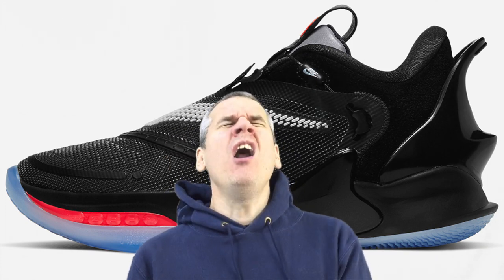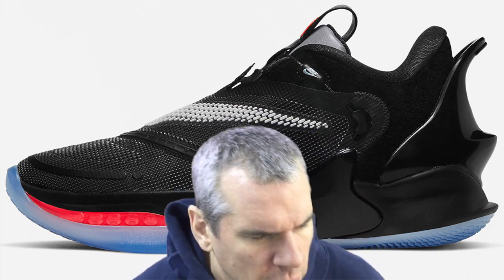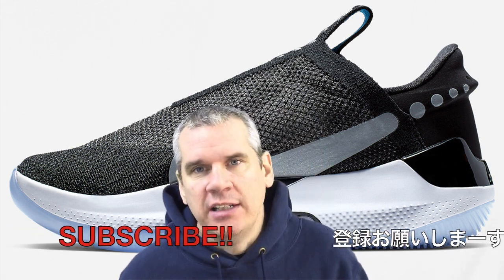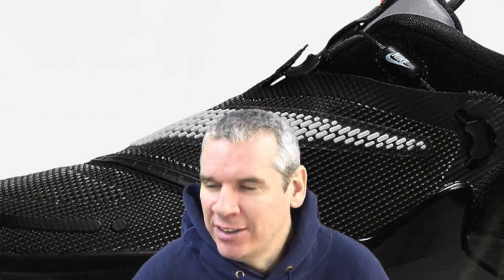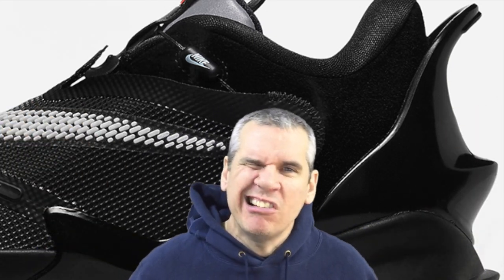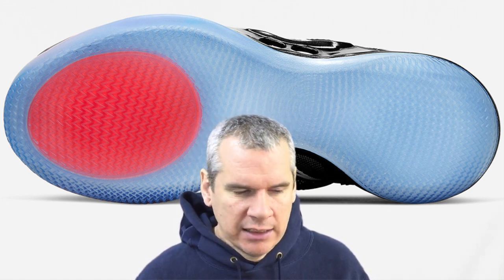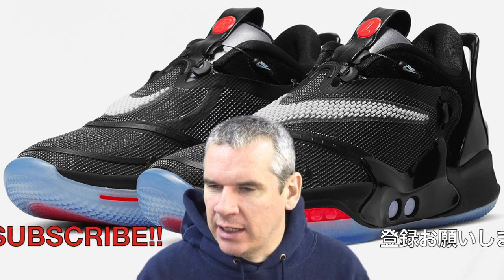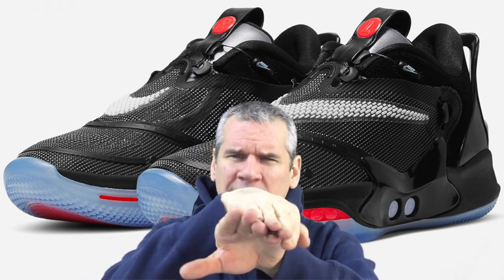NIKE ADAPT BB 2.0 OG REVIEW・ナイキ アダプト BB 2.0 レビュー [スニーカー sneakers] Auto Lacing Sneaker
This is a sneaker video about the upcoming release of the Nike Adapt BB 2.0 OG, the Auto Lacing Sneaker. ナイキ アダプト BB 2.0 について話します。Brought to you from Tokyo, Japan, the home of the 2020 Olympics. 東京オリンピック2020の日本からUPしました。